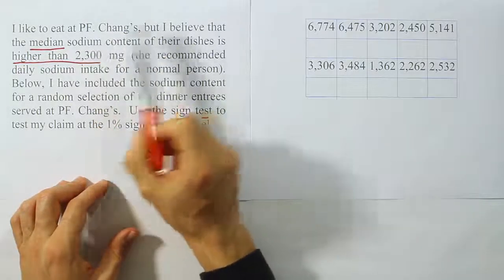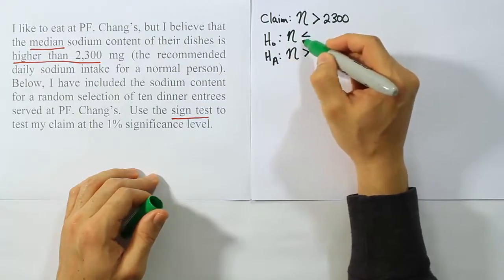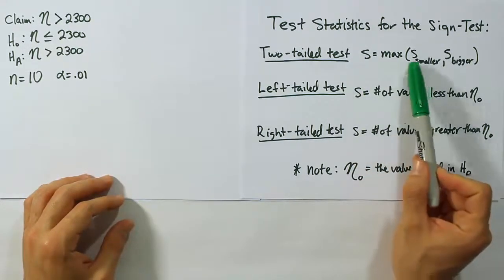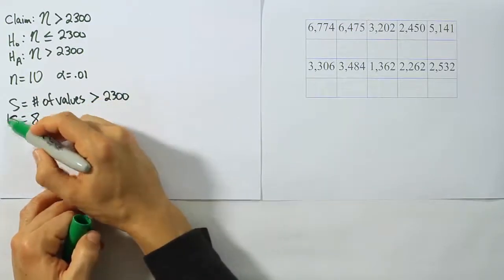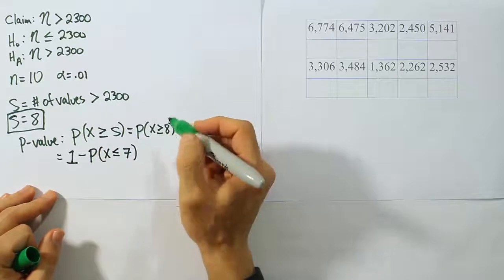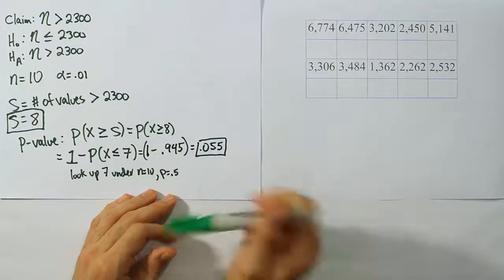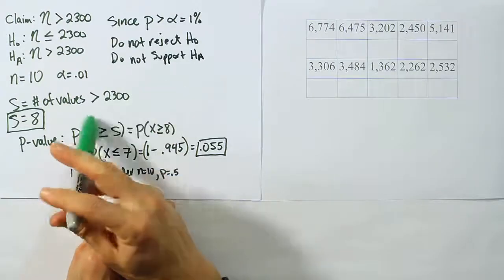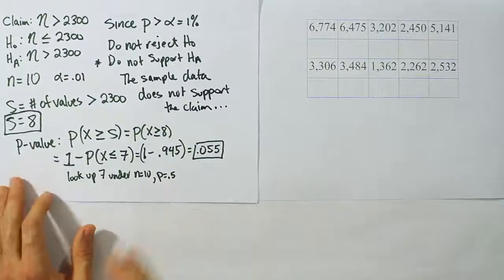Performing a Sign Test in Nonparametric Statistics, Problem 3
In this video, we demonstrate how to use the Sign Test to test a hypothesis using a right-tailed test. We will explain the best way to define your test statistic so that the p-value can be calculated in a consistent way for each type of hypothesis test conducted (left, right, and two-tailed).